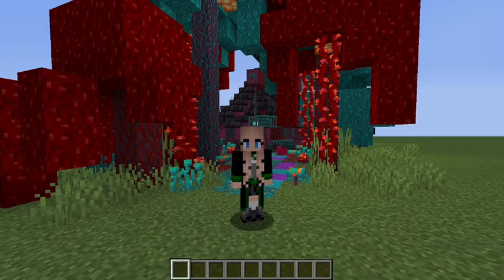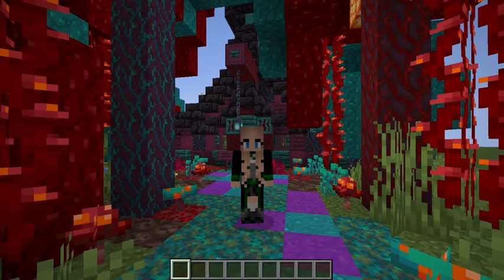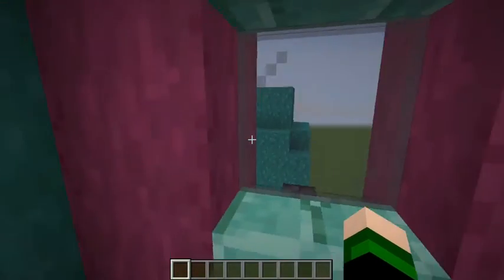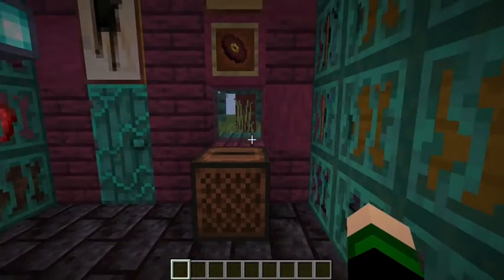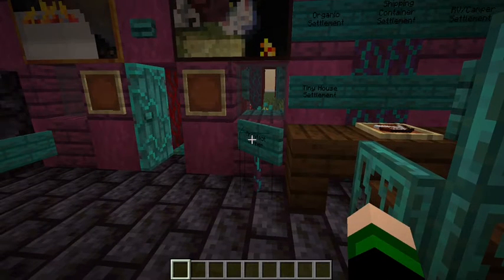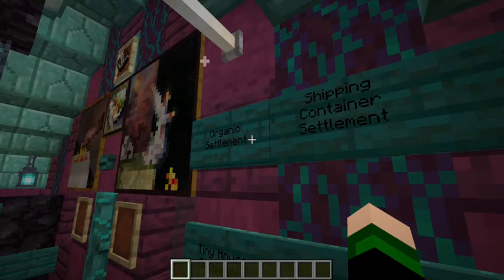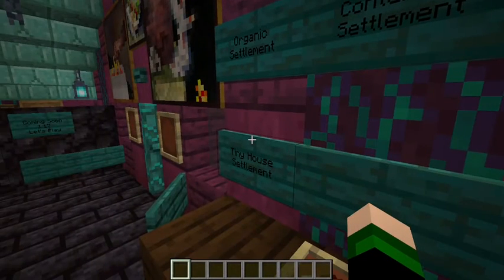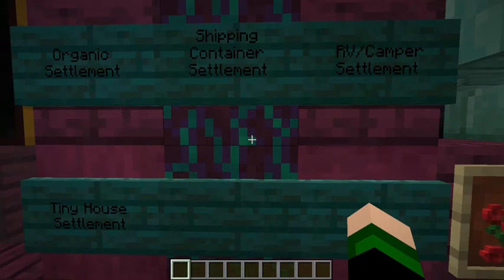Introduction and Workshop Tour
I finally made it to YouTube guys! Welcome to my very FIRST video!! Let me know what you think. Also, let me know how you like these OUTSTANDING content creators listed below!